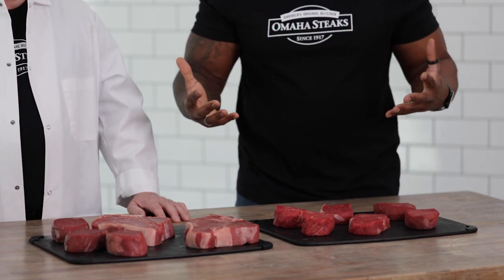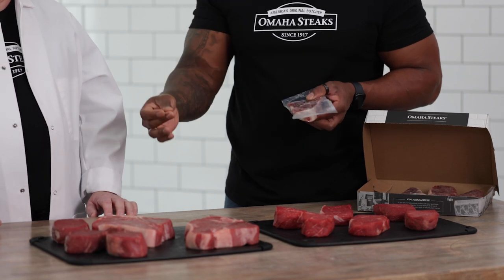Butcher's Guide: What are Butcher's Cut Steaks?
Is there anything more delicious than a thick, juicy, perfectly cooked steak? Omaha Steaks exclusive Butcher’s Cut steaks delivers an undeniable, memorable upgrade to your steak dinner with thicker, taller steaks.

If you know steak, you’ll know that Omaha Steaks exclusive Butcher’s Cut steaks are a big deal. You won’t find thick, juicy steaks like these at your local grocery store. Watch Jerry, an Omaha Steaks master butcher since 1984, and Omaha Steaks Executive Chef David Rose explain what makes our Butcher’s Cut steaks a cut above the rest.